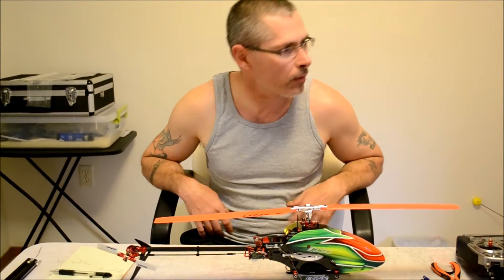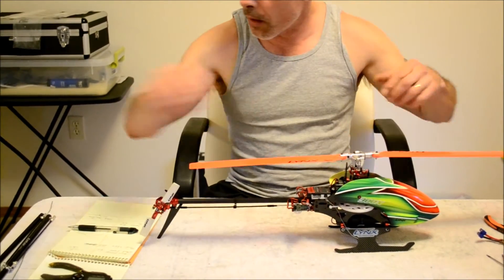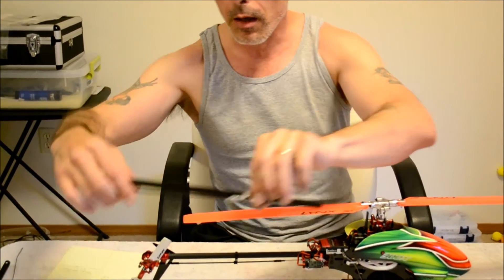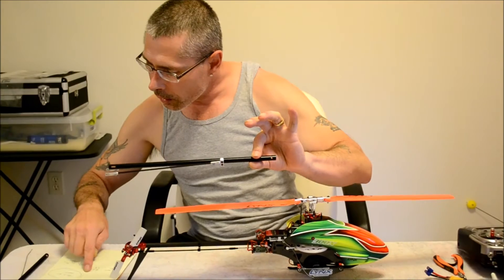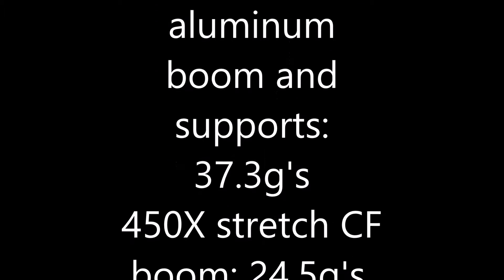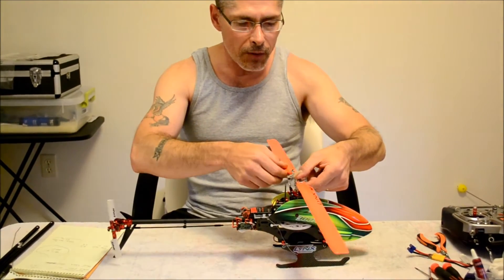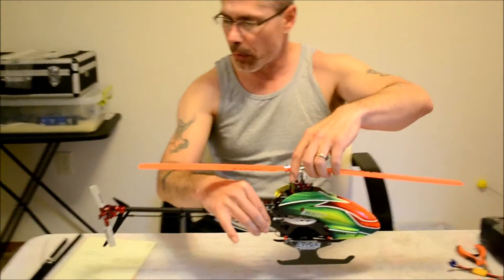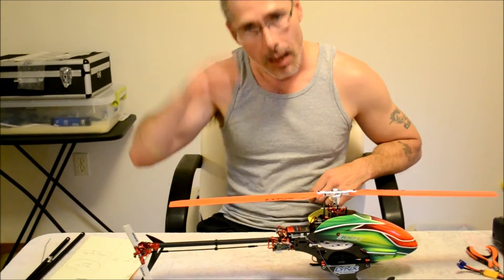300x and 450x Lynx HD CF booms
Weights and comparisons.